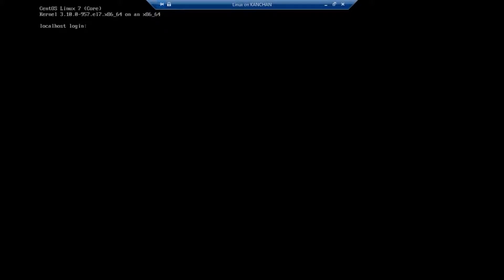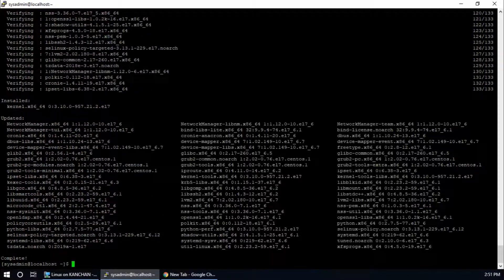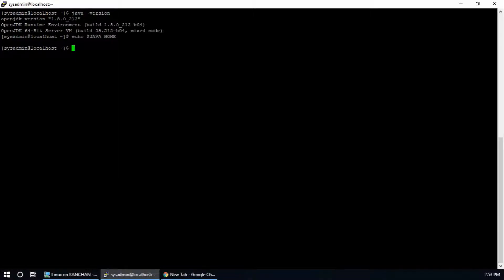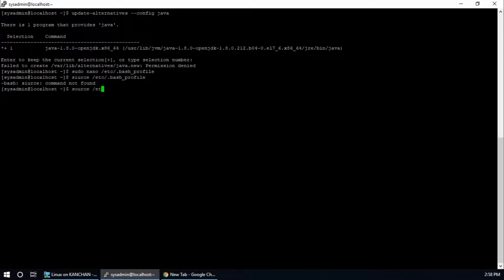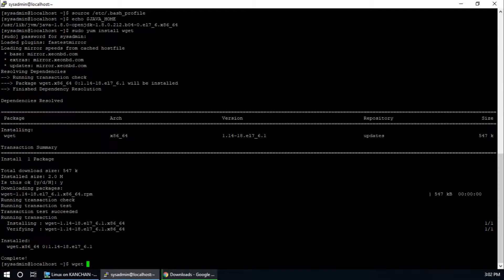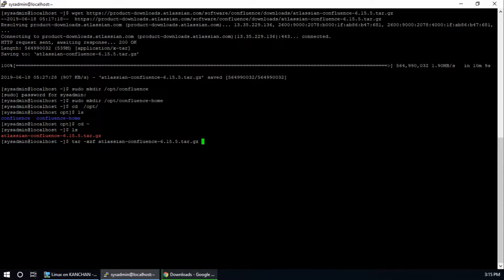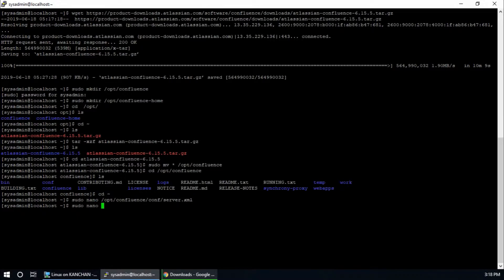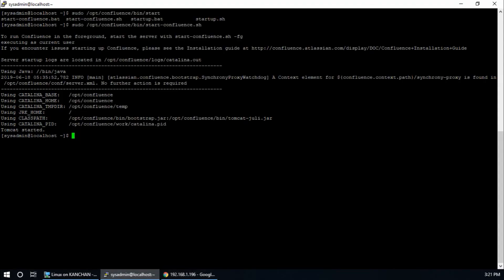Install Confluence on CentOS 7 (Core) and Configure HTTPS. Part (1 of 2)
This video is a step by step guide to install Confluence on CentOS 7 (Core), confluence running over SSL / HTTPS, and redirect all URL's to HTTPS.